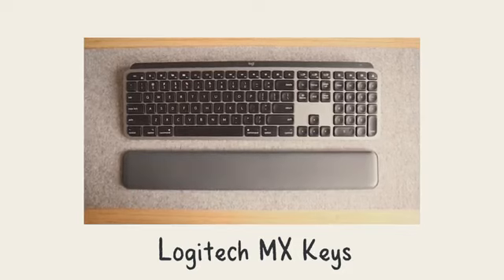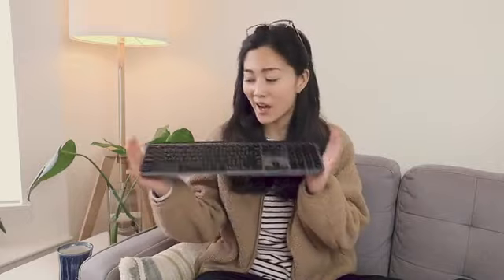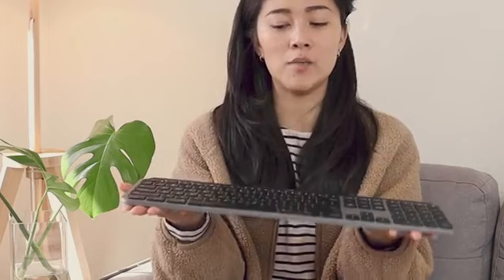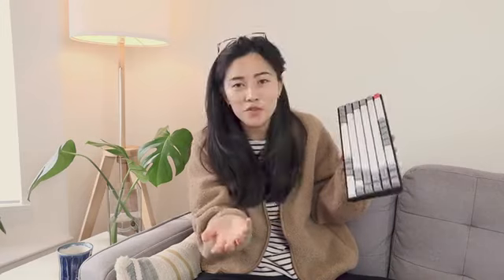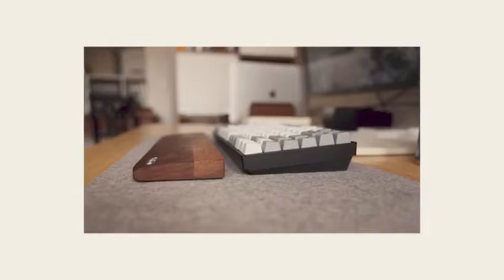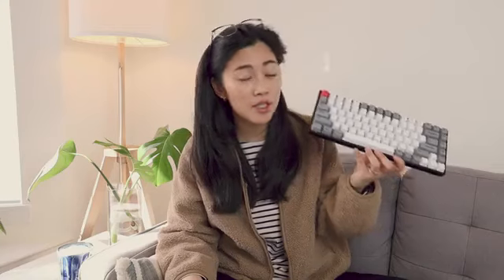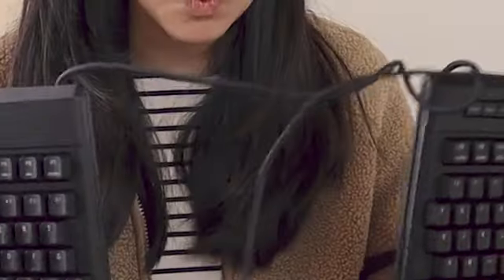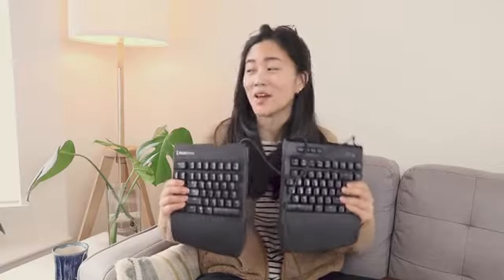best keyboards for programmer 2021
videoplayback.mp4